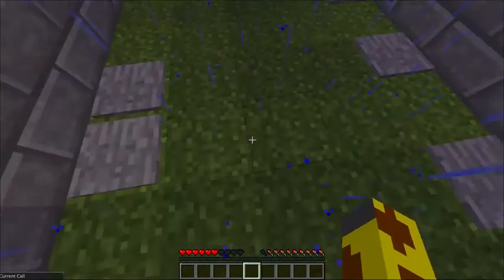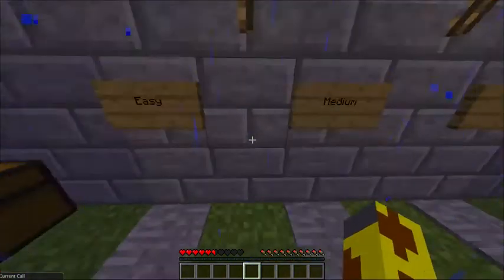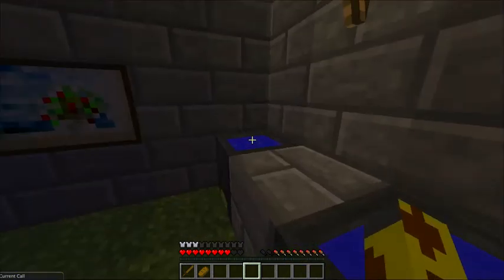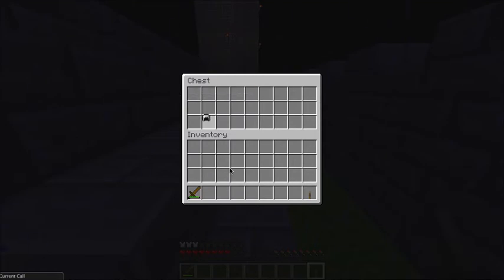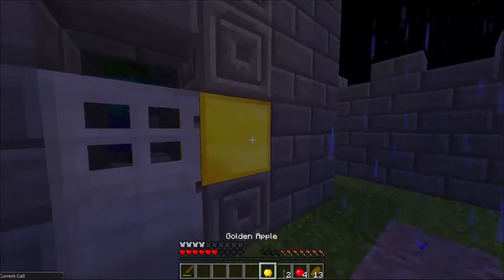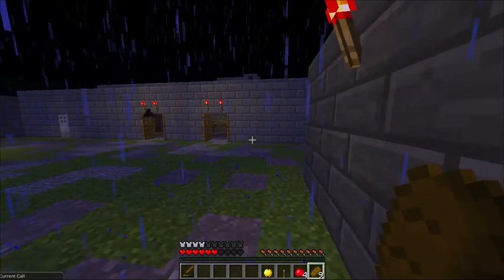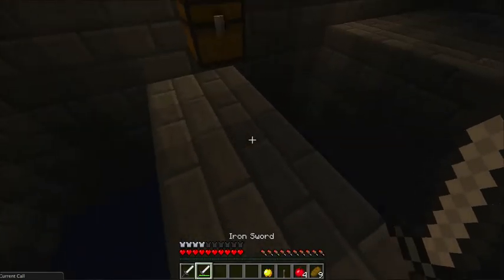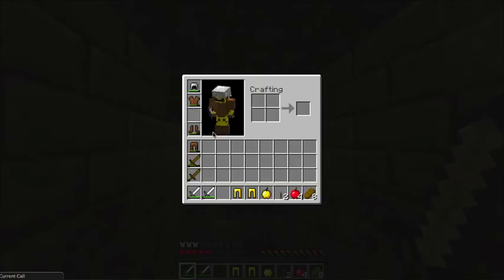Adventure Map: Military School PART 1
Hey guys, today I play an adventure map created by nutmuffin1.